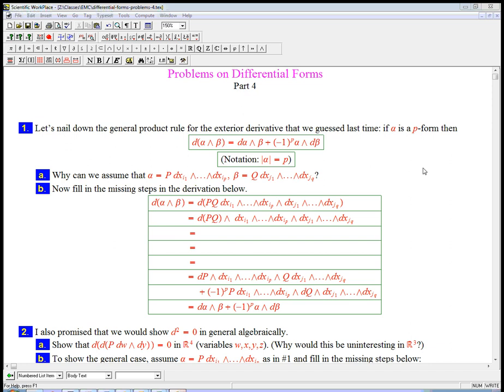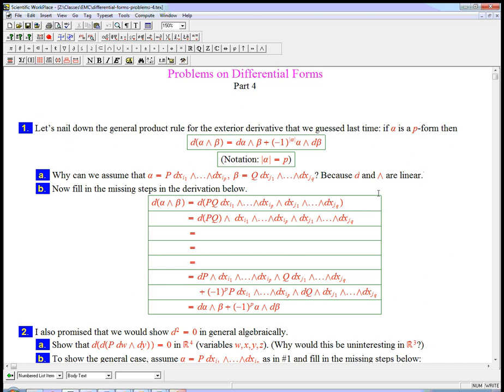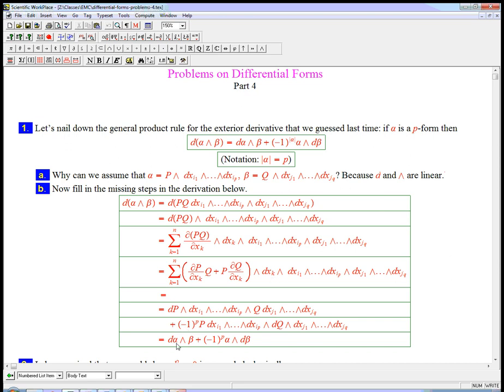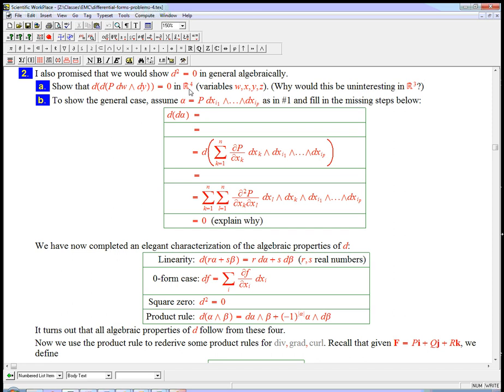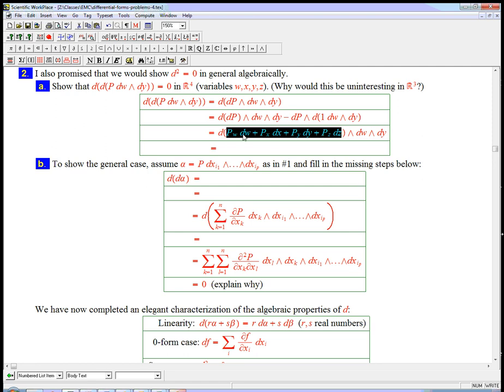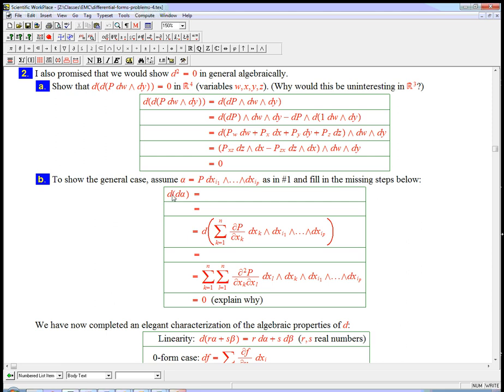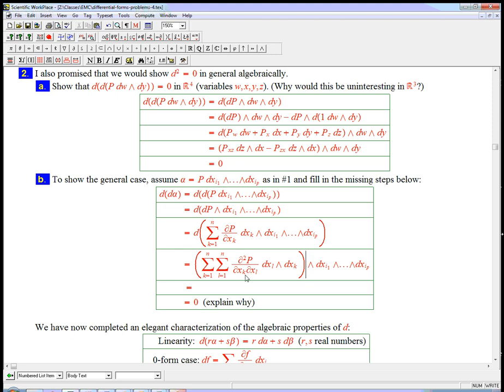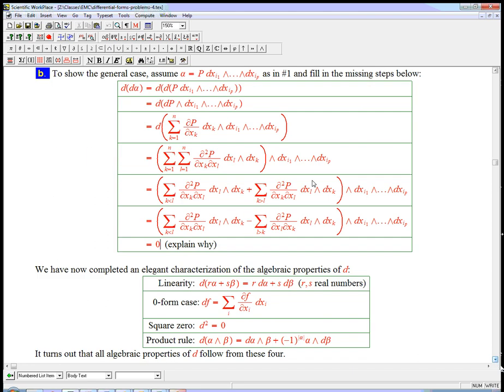Intro to differential forms (part 14)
Starting yet another exploratory problem set that develops some essential properties of the exterior derivative and the exterior (wedge) product of differential forms, as well as relating them to standard vector calculus (dot,cross,div,grad,curl). Feel free to work along and/or skip some of the explicit derivations---I tried to be pretty explicit, but it might be too longwinded for some.